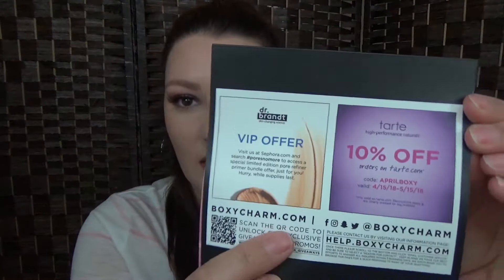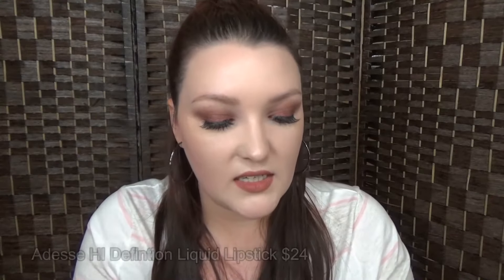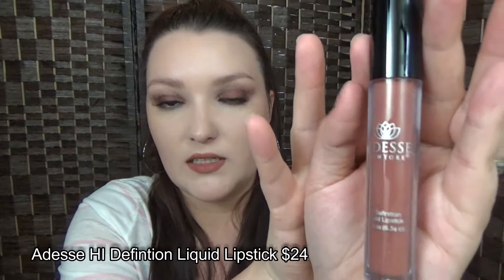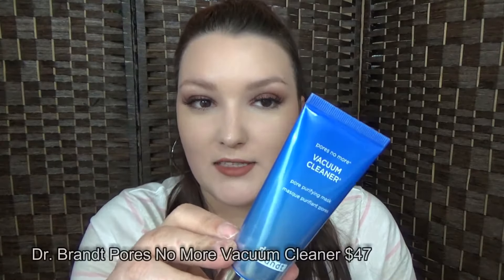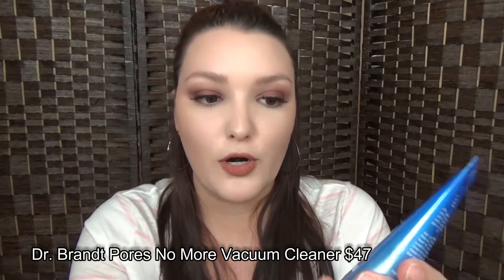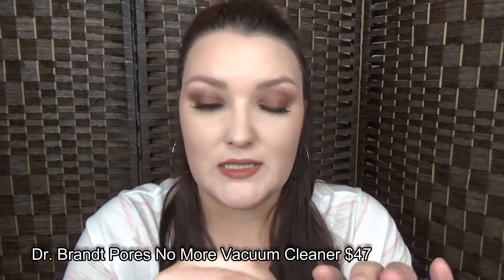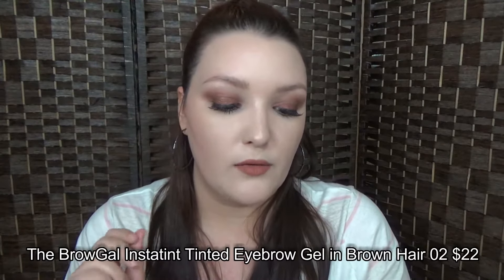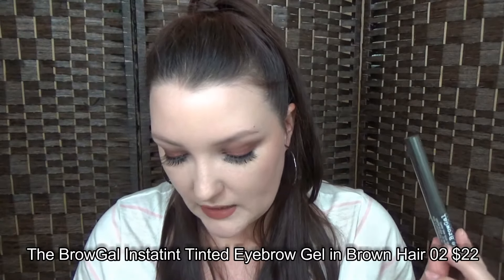April Boxycharm 2018 Unboxing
It's all about eye candy this month with boxycharm. This is my first boxycharm box. I was pretty excited especially knowing that one of my favorite Brands was going to be in the Box ColourPop.

April Boxycharm Items
ADESSE HI DEFINITION LIQUID LIPSTICK $24.00
DR. BRANDT PORES NO MORE VACCUM CLEANER $47.00
TARTE TARTEIST PRO GLOW LIQUID HIGHLIGHTER In Sparkler $29.00
THE BROWGAL THE INSTATINT TINTED EYEBROW GEL In Brown Hair 02 $22.00
COLOURPOP GOLDEN STATE OF MIND EYESHADOW PALETTE $26.00

My channel featuring makeup tutorials, beauty how-to videos, hauls, product reviews, and more.